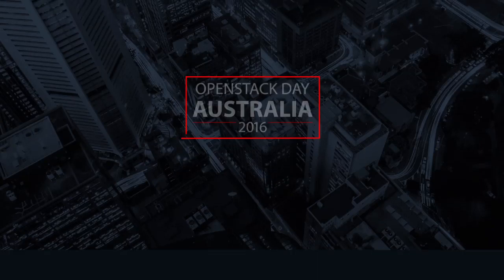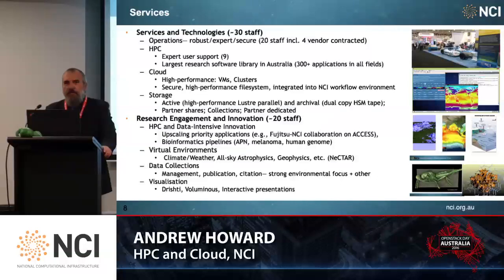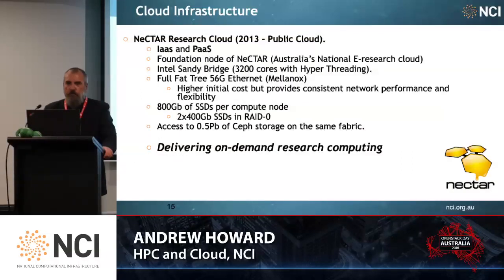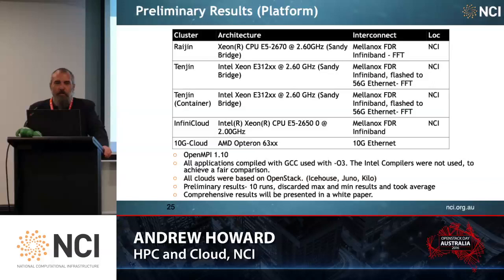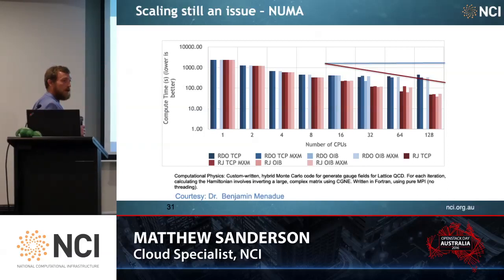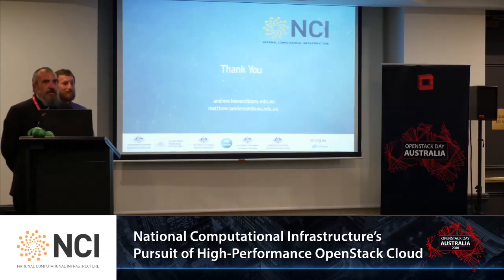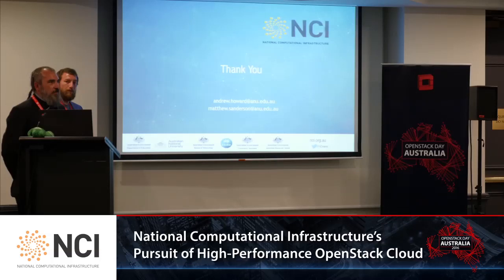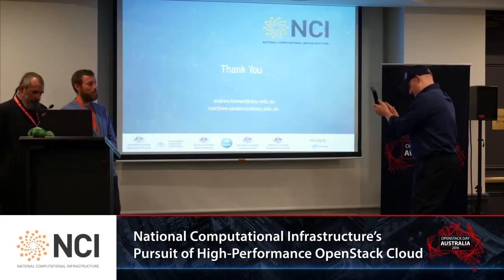Chasing the Rainbow – NCI’s Pursuit of High-Performance OpenStack Cloud: Andrew Howard, NCI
Audience: Intermediate

About: With a mission to foster ambitious and aspirational research objectives, the National Computational Infrastructure (NCI) in Australia operates world-class computing services for a collaboration of Australian national research organisations and research-intensive universities.

As an increasing number of applications such as Bio-informatics leverage Big Data, and more of our virtual laboratories call for elastic, self-service provisioning and research data sharing. NCI has created platforms which combine the flexibility of OpenStack Cloud provisioning with both high speed Ethernet and high performance InfiniBand fabrics to deliver a union of compute and I/O which challenges traditional HPC performance.

In this presentation. we will discuss the various approaches we explored leading to our current implementation, share some of our performance results and examine the role that high-speed networks and fabrics play in enhancing NCI cloud performance and efficiency.

Speaker Bio: Andrew Howard – HPC and Cloud, National Computational Infrastructure

Andrew has many decades of hands-on technical, diplomatic and logistics experience covering a wide range of standard and bespoke technologies, languages and applications within Industry, Government and Academia nationally and internationally.

A fascination with computers and networking as a student lead to Andrew pioneering implementations of networks starting with installing the first Ethernet in Australia at Digital Equipment Corp in the early 80’s, the first fibre optic extended Ethernet in the mid 80’s, national converged DECnet, TCP/IP, SNA and X.25 networks in the late 80’s, ISDN, Frame relay and secure networks in the early 90’s, development and operation of one of the first Internet Service Providers in Australia in the 90’s, managing the development and delivery of the next generation Australian National Research and Education Network GrangeNet and AARNet3 networks, managing the development and operation of the Australian Government ICON fibre network and setting world speed records in International networking in the early part of this century.

Since joining the Australian National University in 2006 he has managed the evaluation, development and implementation of high speed communications systems, fibre networks and collaboration facilities. He represents the University at International Research Network groups including APAN, Internet2 and TNC and has held the positions as Co-Chair of a number of APAN Working Groups. As Co-Chair of the APAN E-Culture working group for many years he lead the production of the Dancing Q and Dancing Across Oceans Performance events.